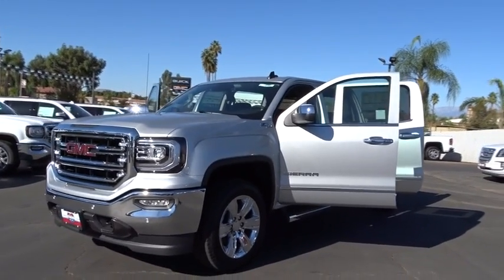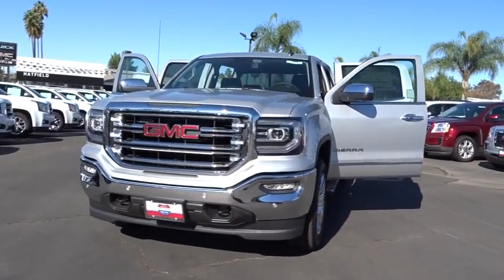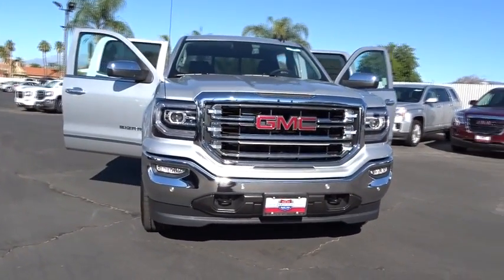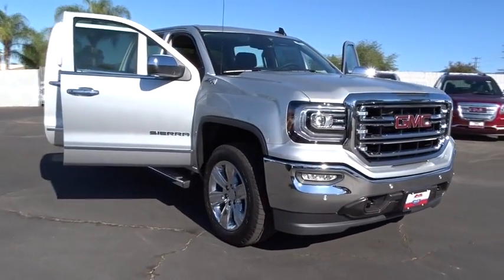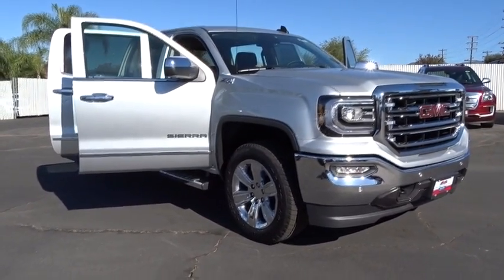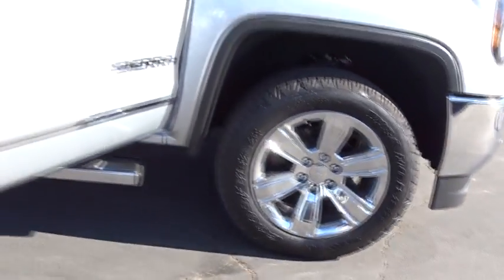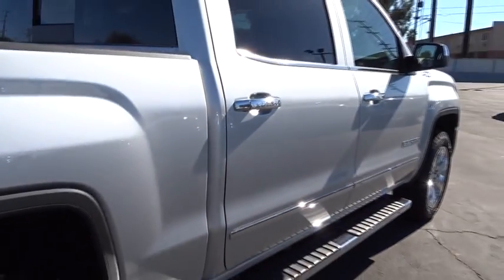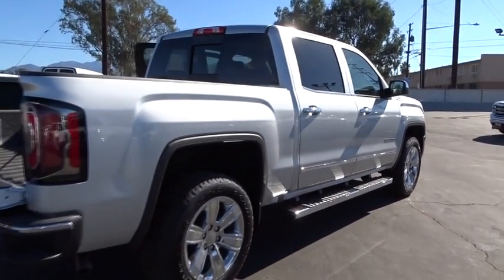2017 GMC Sierra 1500 Inland Empire, Redlands, Yucaipa, San Bernardino, Highland, CA 27065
2017 GMC Sierra 1500
2017 GMC Sierra 1500 SLT - Stock#: 27065 - VIN#: 3GTU2NEC6HG191703

301 E. Redlands Blvd

ASSIST STEPS  CHROMED TUBULAR  6  RECTANGULAR,AUDIO SYSTEM  8  DIAGONAL COLOR TOUCH SCREEN NAVIGATION WITH INTELLILINK  AM/FM/SIRIUSXM  HD RADIO  with USB ports  auxiliary jack  Bluetooth streaming audio for music and most phones  Pandora Internet radio and voice-activated technology for radio and phone,BED LINER  SPRAY-ON  Pickup box bed liner consisting of high pressure  chemically bonded  sprayed-on polyurea & polyurethane liner formulation. Liner is permanently bonded to the truck bed providing a water tight seal. Includes embossed Denali logo on front bed wall. The textured  non-skid surface is black in color and robotically applied.